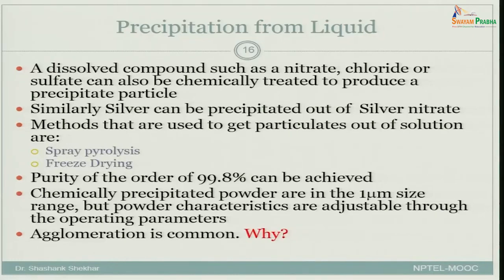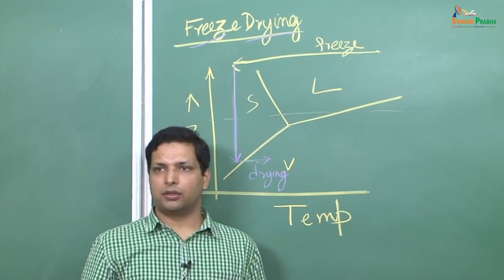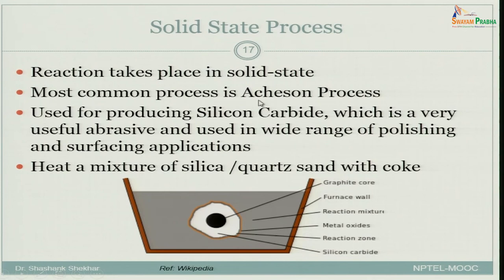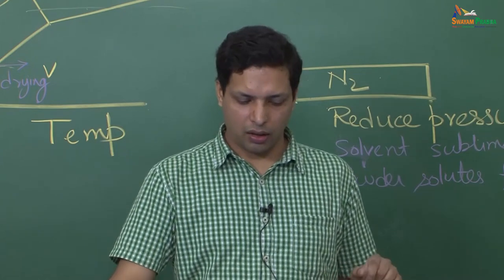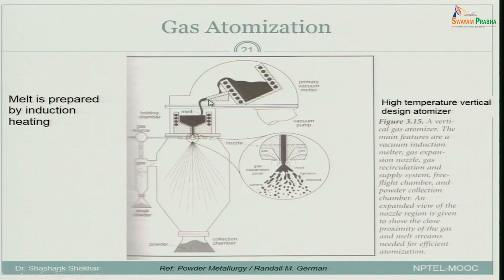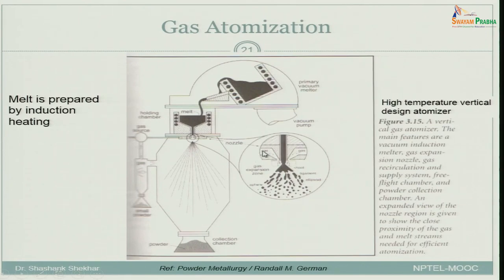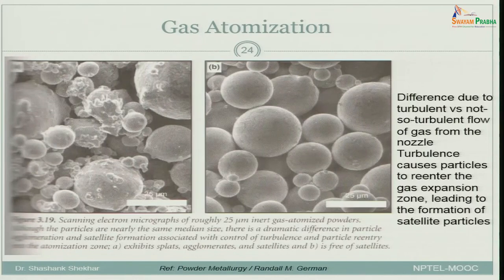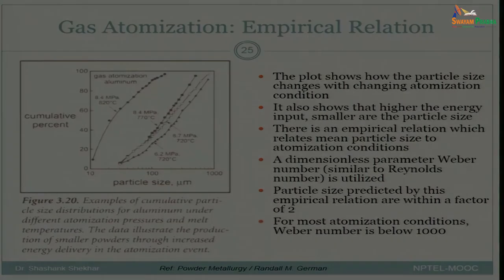Lecture 34 - Powder Manufacturing continued...